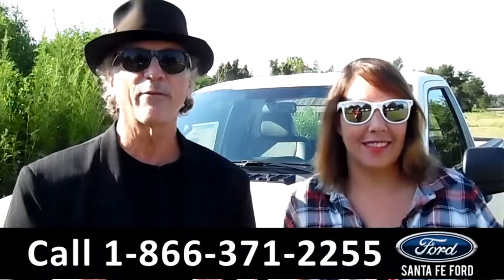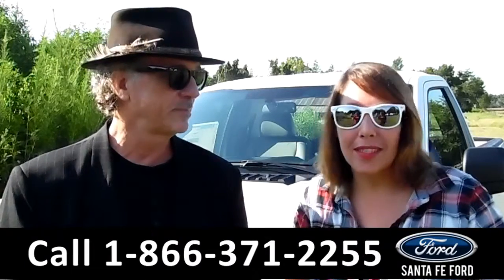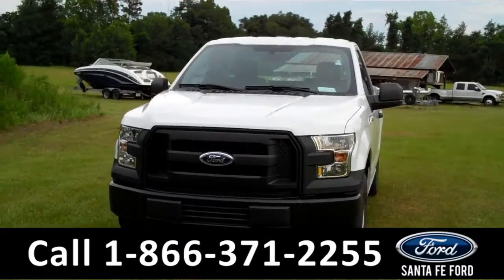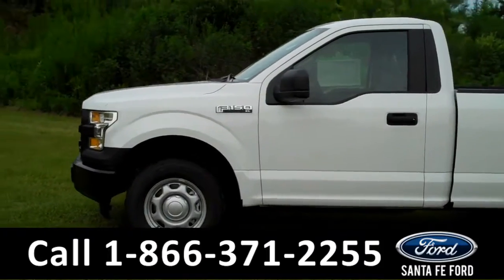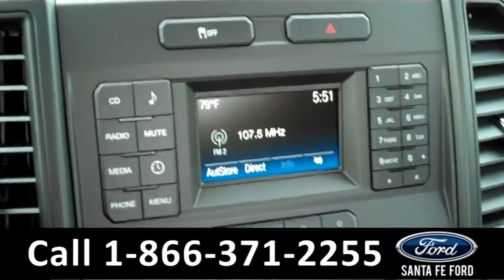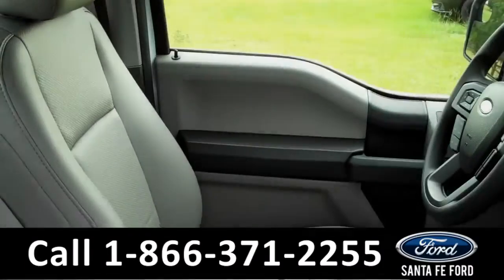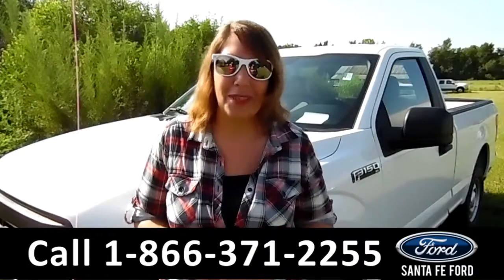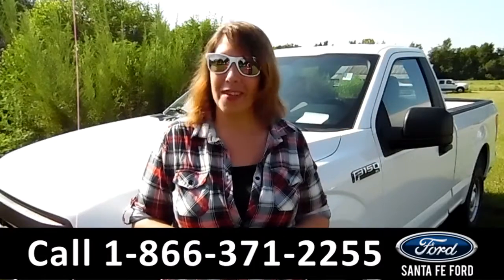Ford F-150 Gainesville Fl 1-866-371-2255 Stock# G-362121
Ford F150 Gainesville Fl 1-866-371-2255 Stock# G-362121 Here's the LINK!

Year: 2016
Make: Ford
Model: F-150 F150
Location: Gainesville, Fl
Engine: 3.5L
Trans: Automatic
Exterior: Oxford White
Miles: 25